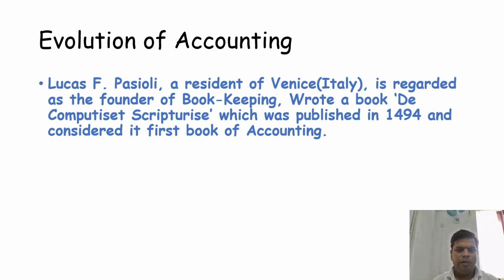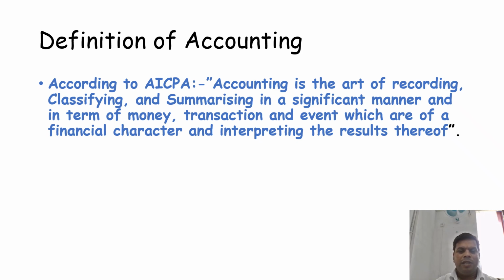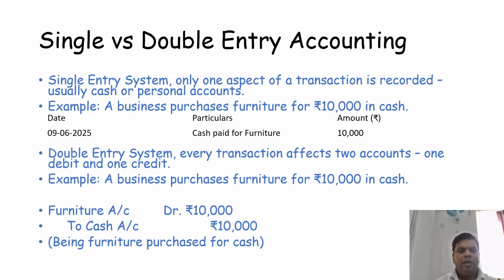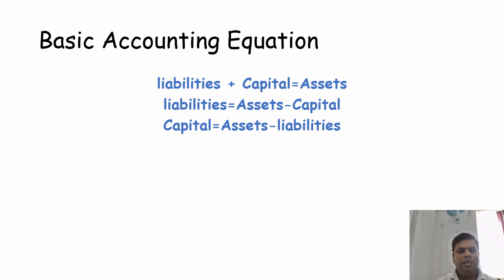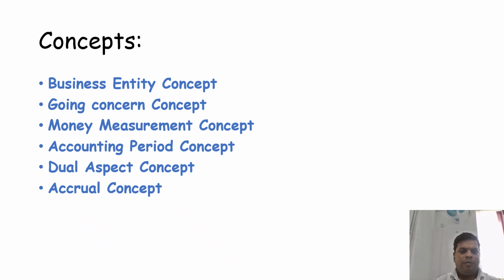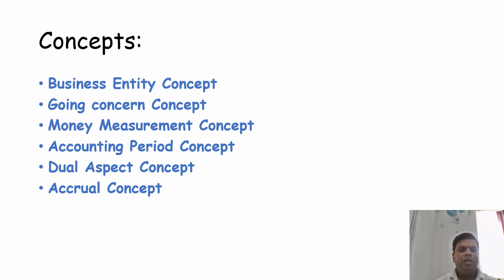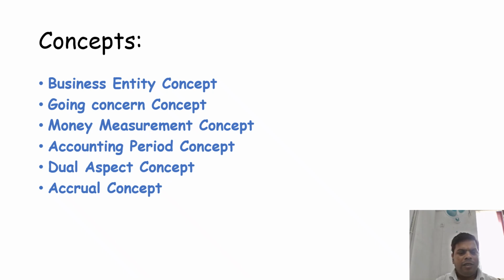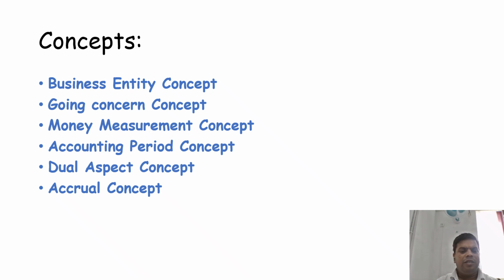Accounting Basics and Principles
B.Com, BBA, M.Com and MBA